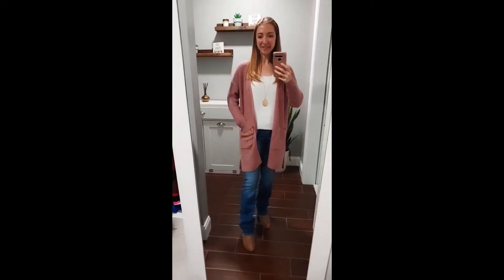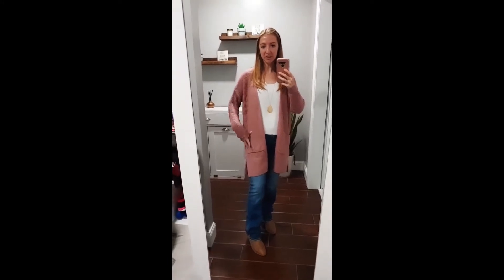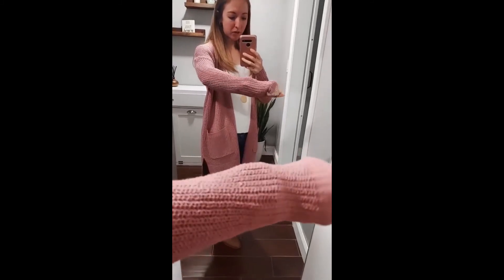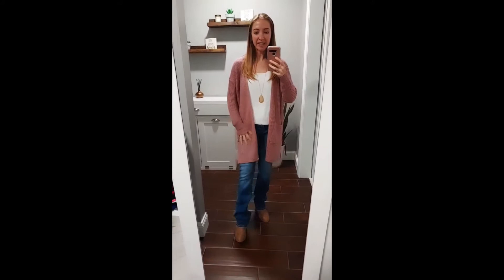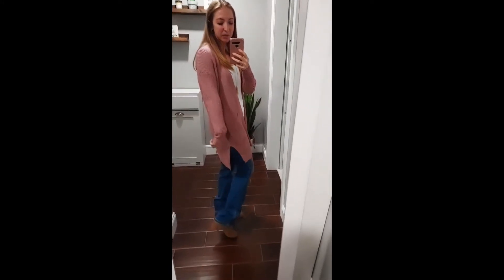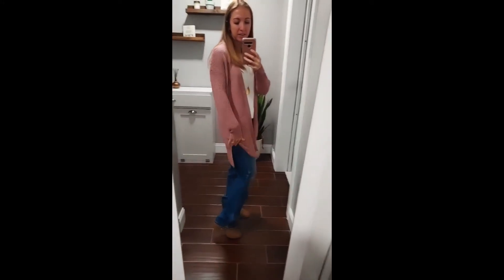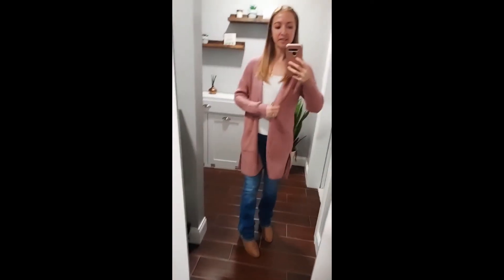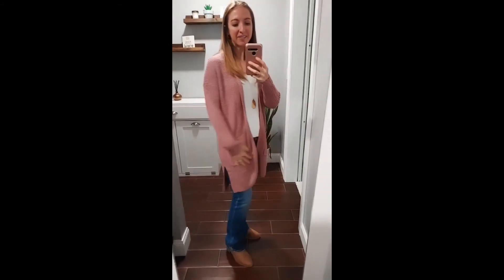Dusty pink cardigan